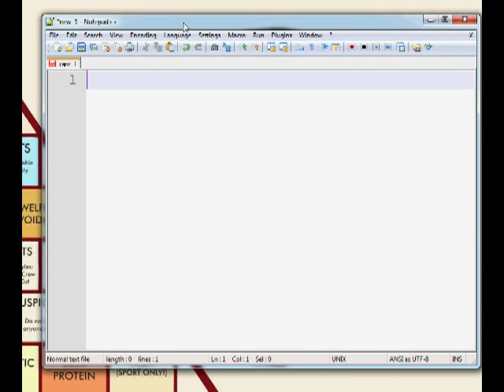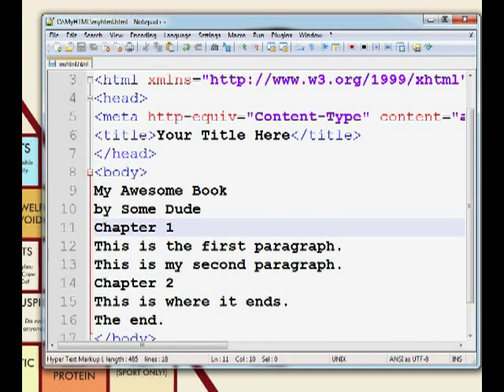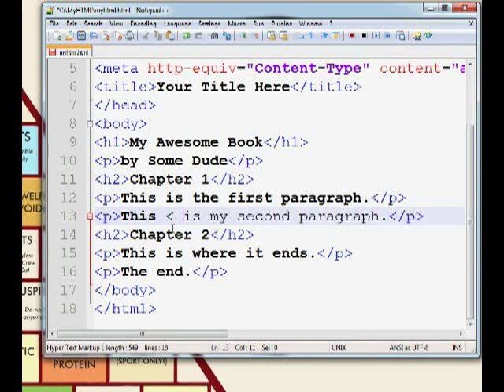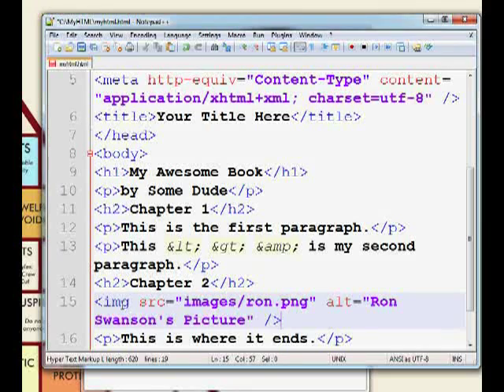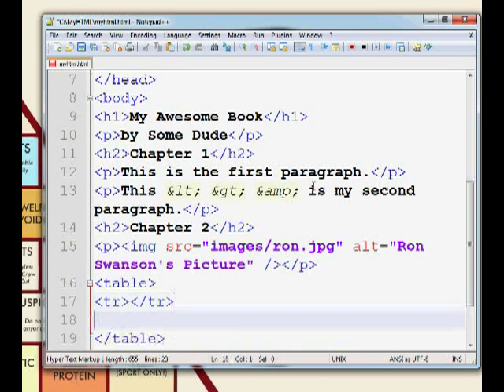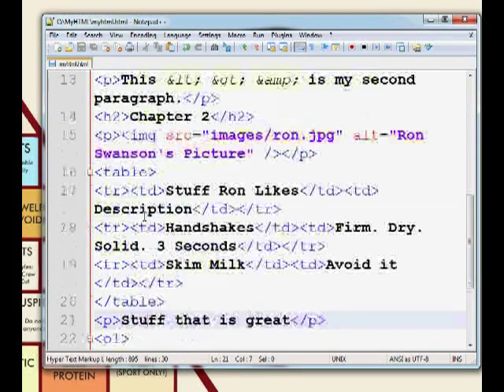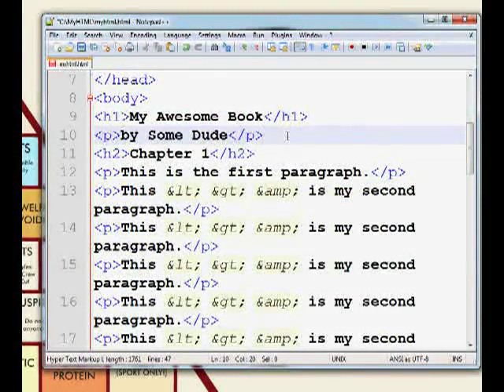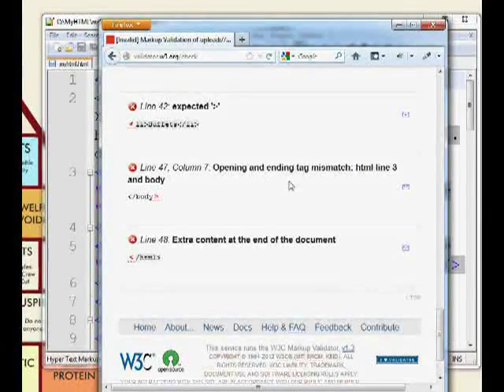Learning HTML for eBooks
This video covers the basics of creating HTML for the content of your eBook. It is best viewed in conjunction with the tutorials on the BB eBooks website.

This HTML Video Tutorial includes:
-Using a Quality Text Editor [0:05]
-Paragraph Elements  [3:15]
-Heading Elements [5:45]
-Escaping Dangerous Entities [10:50]
-Images [13:30]
-Tables [20:20]
-Lists [23:30]
-Comments and Line Breaks [26:15]
-Hyperlinks [28:10]
-HTML Validation [34:00]